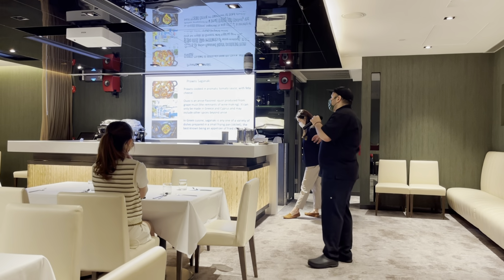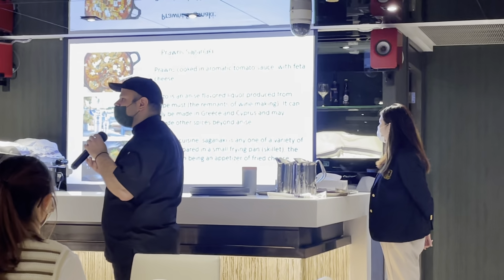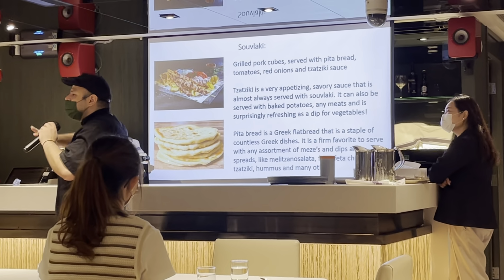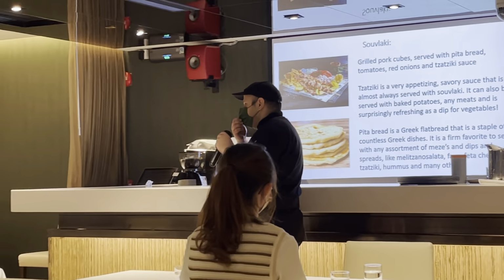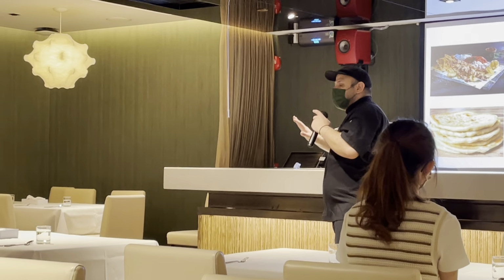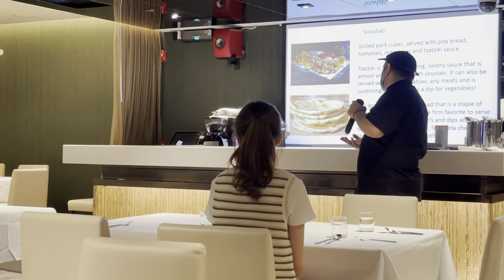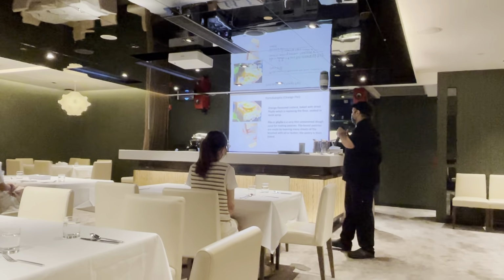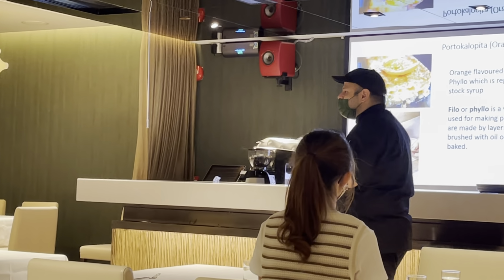Greek Gastronomy Festival cooking demonstration Chef Kostas Sideris 4 Greek Gastronomy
Hong Kong Greek Gastronomy Festival cooking demonstration Chef Kostas Sideris
Greek Gastronomy and Mediterranean Diet

AMAZING Hong Kong Greek Gastronomy and Diet Festival demonstration and preparation for the Greek Consulate and Greek Chamber of Commerce Hong Kong Dinner tomorrow with Greek 🇬🇷 Chef Sideris Costas  and my favourite School of Hotel and Tourism Management, PolyU Chefs Simone, Katsuto, Antony Lo and Oscar 👨🏼‍🍳 🧑🏻‍🍳 ❤️🇬🇷🧑🏻‍🍳👨🏼‍🍳